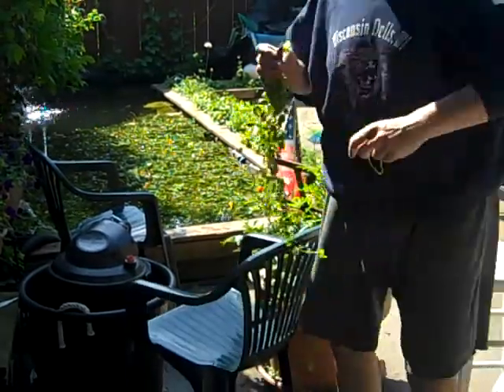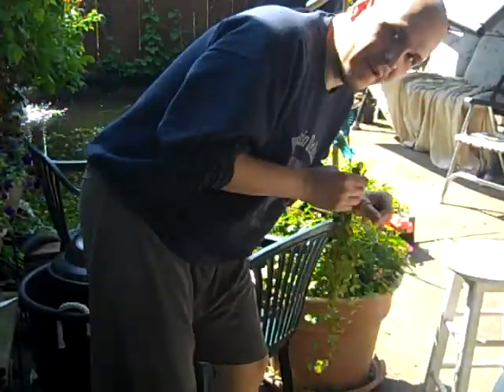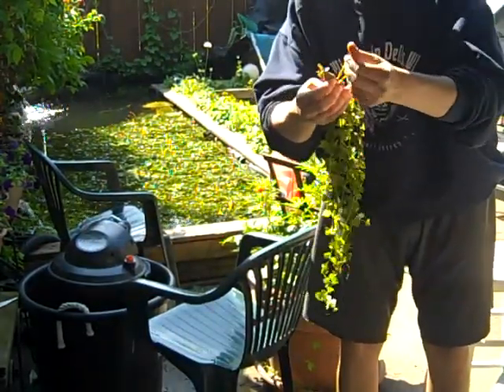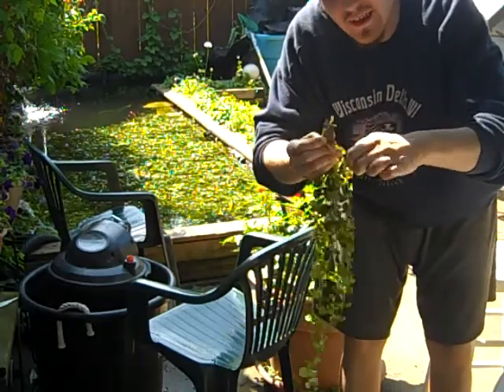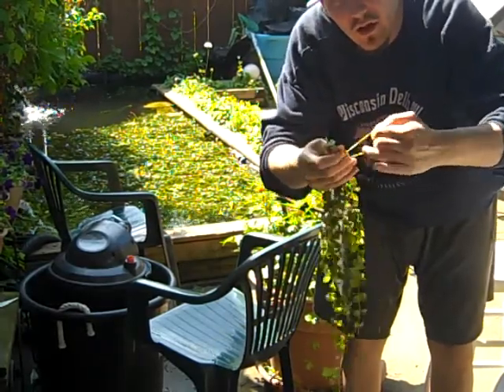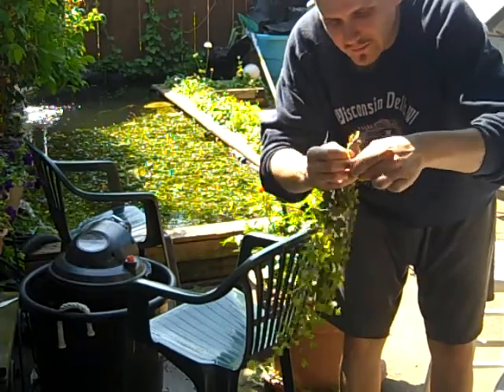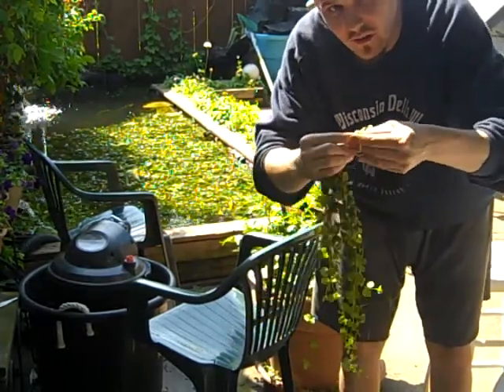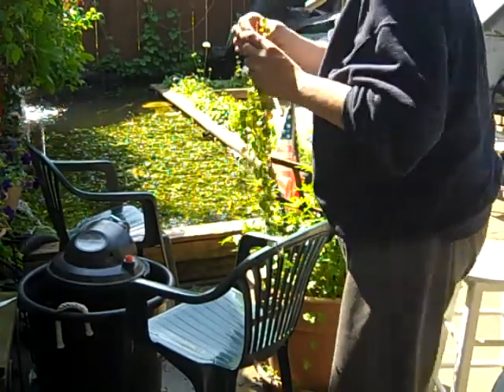pondscape.us - July-07 - 2009 - The Creeping Charlie Plants